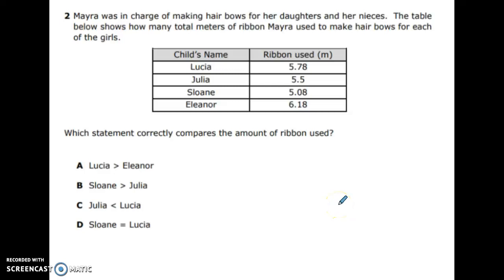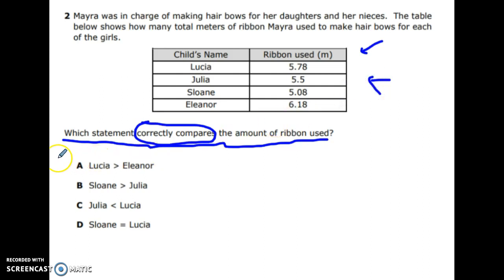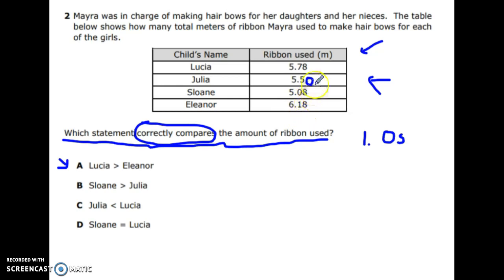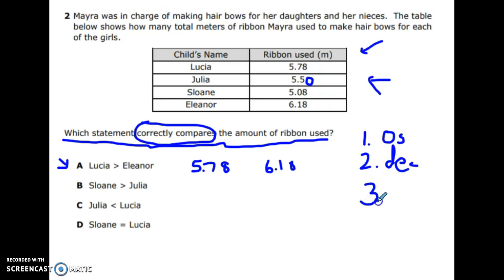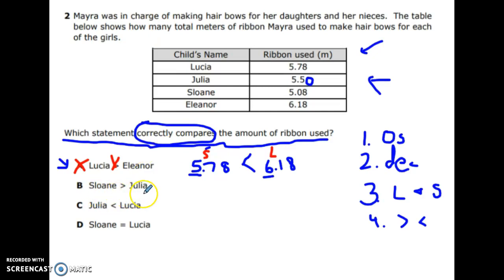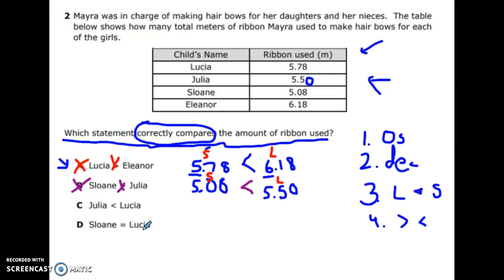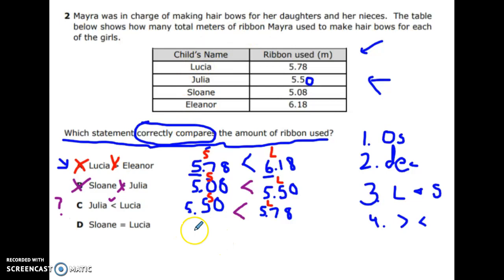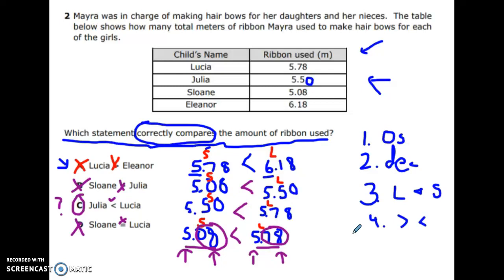SSI Place Value Q2